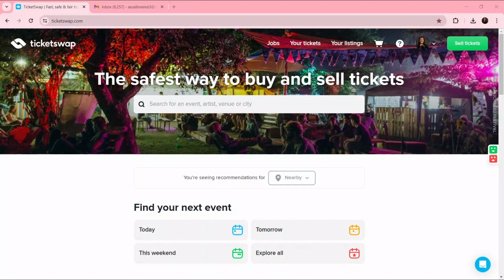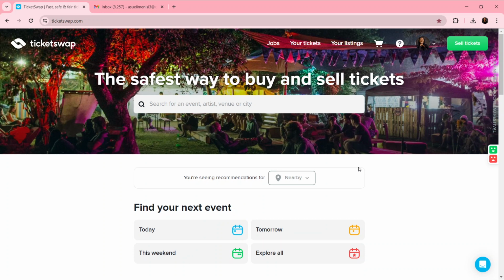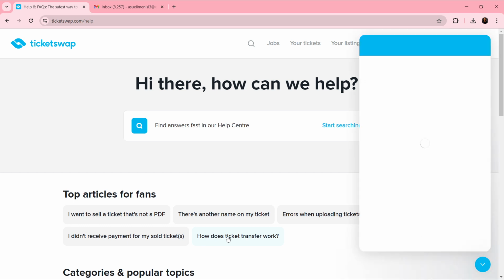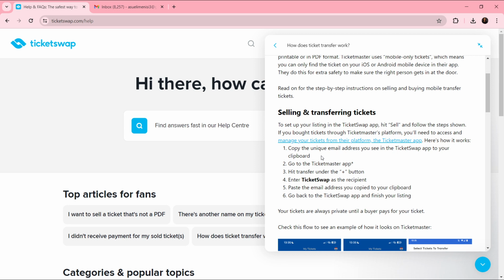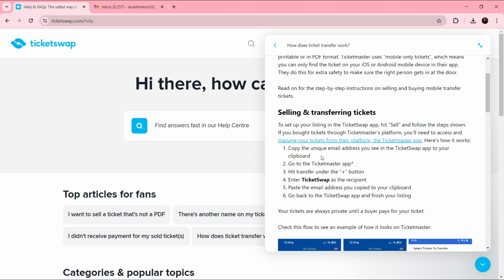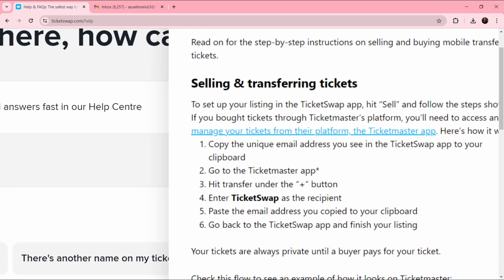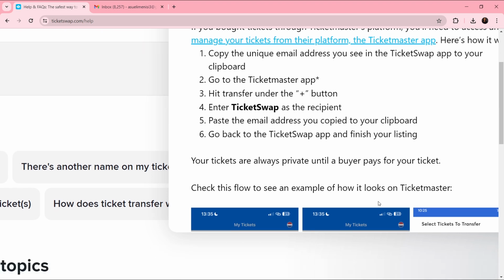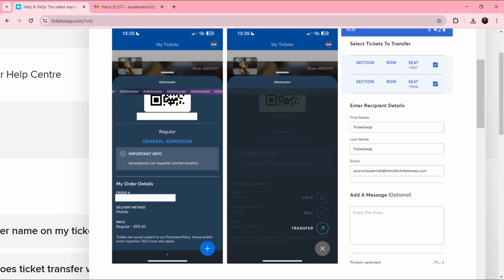How To Sell Ticketmaster Ticket on Ticketswap (Quick Tutorial)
In this video I will show you How To Sell Ticketmaster Ticket on Ticketswap. It would be good if you watch the video until the end so that you don't miss important steps.